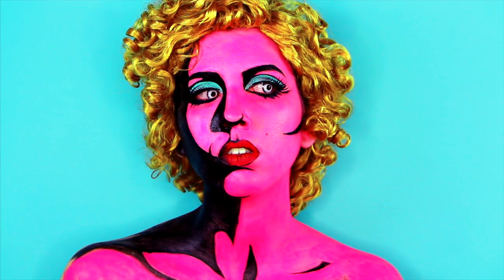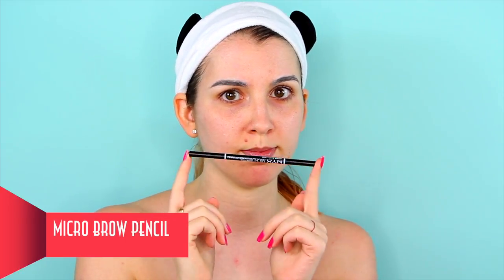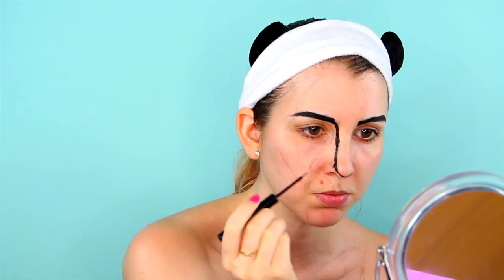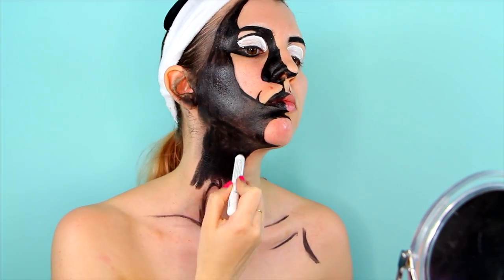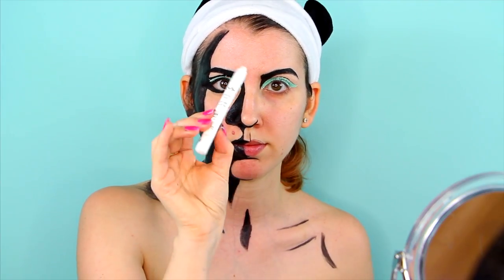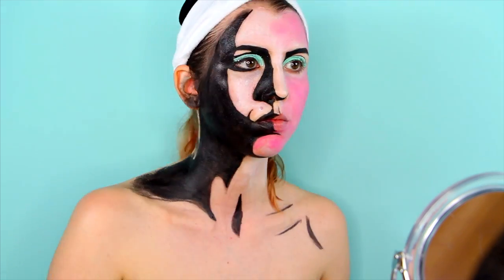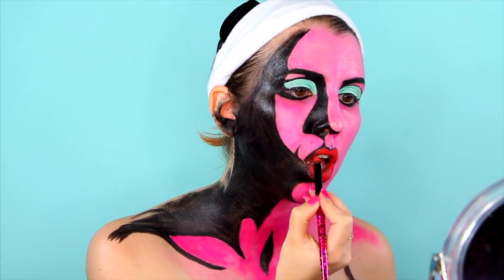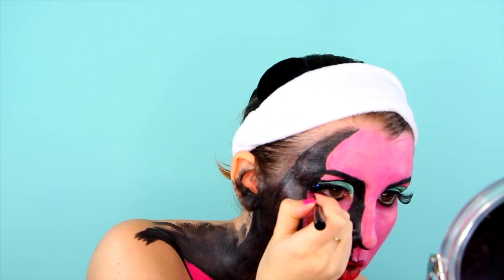HALLOWEEN MAKEUP 👄 POP ART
It's time for the second challenge of the NYX FACE Awards Portugal, the theme is now Optical Illusion! I decided to go for a Comic / Pop Art makeup, inspired by Andy Warhol's Marilyn painting!

Have you seen: "HEART FRIENDSHIP BRACELET ♥  BFF Gift Idea! DIY Tutorial for Beginners!" If not, it's time! C'mon on over...